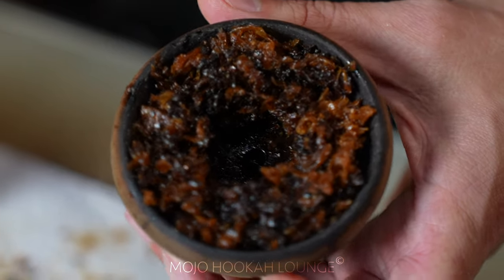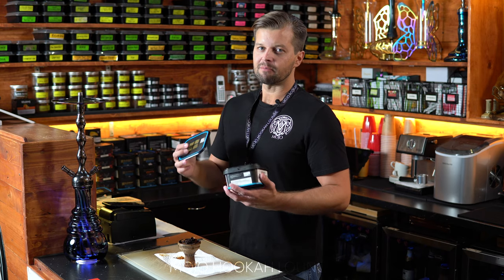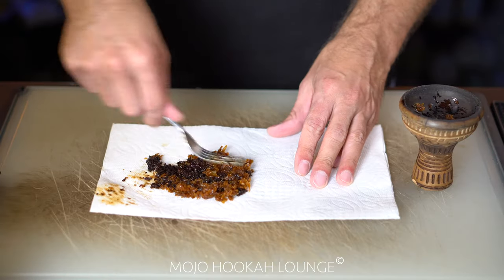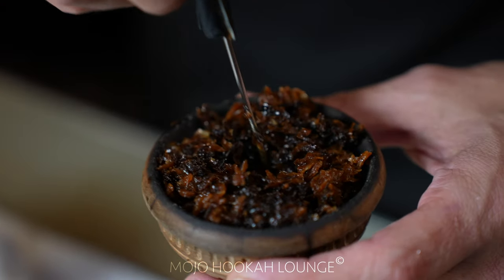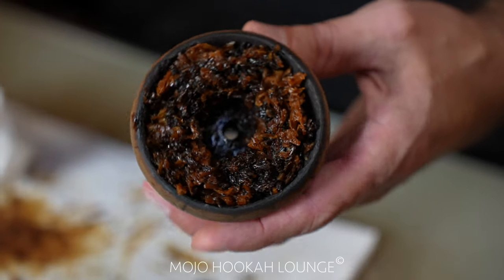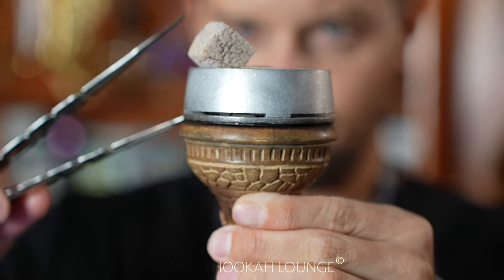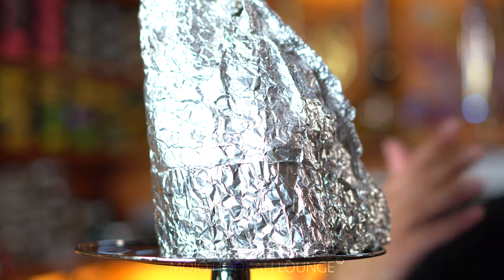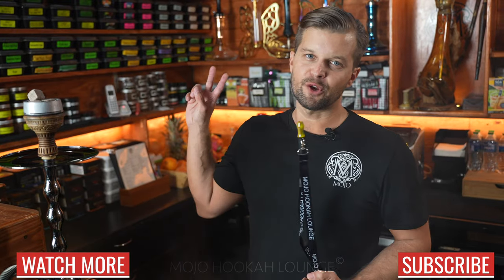Proper Way to Pack a Perfect Smoking Hookah | Best Shisha Mix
In today’s video we are showing you on how to pack a bowl the best and easy way.
One of our favorite hookah mix in 2022 is going to have around 6 different flavors. Which are:
- Ice Mulberry of Serbetli
- Ice Passion Fruit of Serbetli
- Moroz of Element
- Mango of Element
- Pear of Element
- Cherry-Cola of MustHave
We know, some people don’t mix that many flavors and I’m sure we will get lots of septics here as well lol.
The reason behind it is we mix different brands which all together will give you one unique mix which will work out perfectly. Not strong not light.
Always good to experiment with different flavors and brands to mix them together and create something new.
The rest of the process on how to pack the best hookah mix in this video.

Lets us know in the comments how many flavors do you usually mix inside of your bowl?

We are doing our best for you to get the greatest experience with us.
It's pleasure for our team to introduce you to smoking culture. We truly wish you never experience the bitter taste of hookah. We promise you to provide enough of the smoke for everyone.